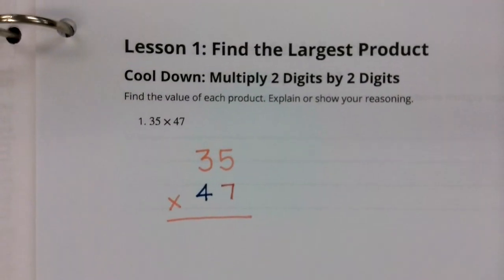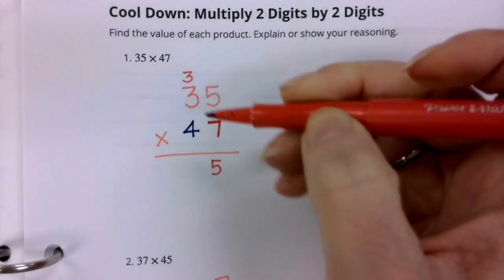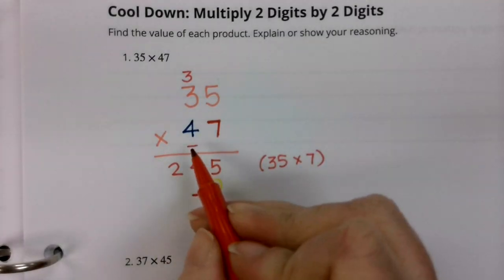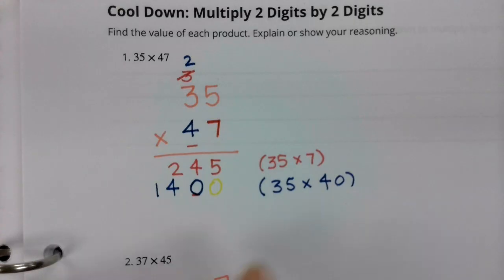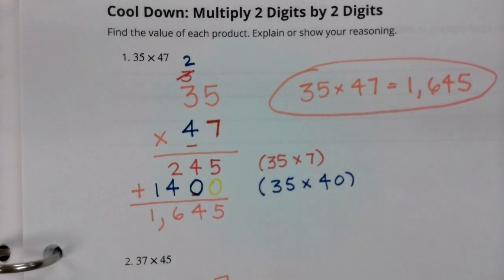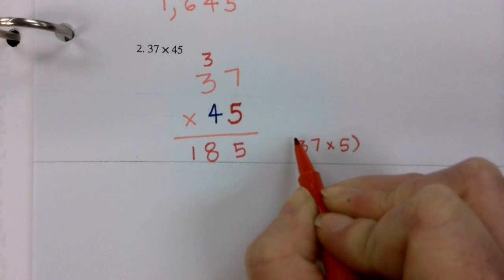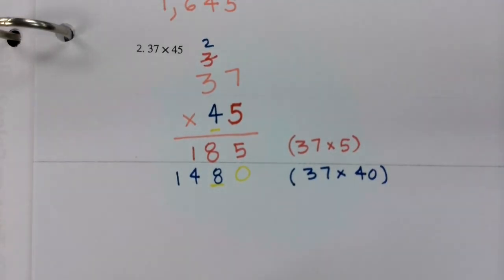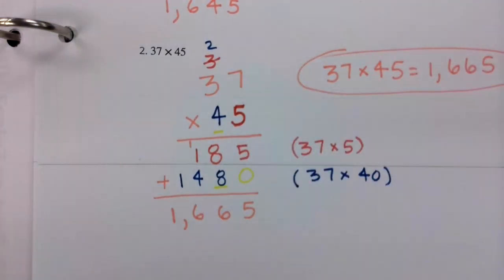Illustrative Math Grade 5 Unit 8 Cool Down 1 KEY